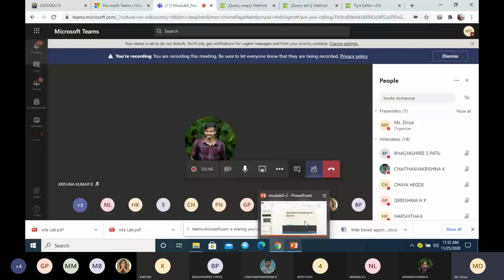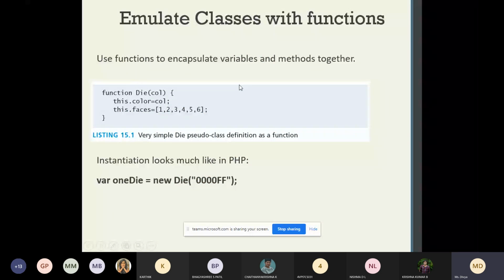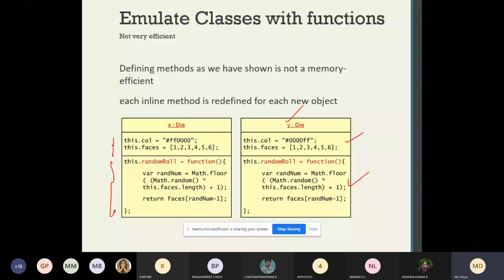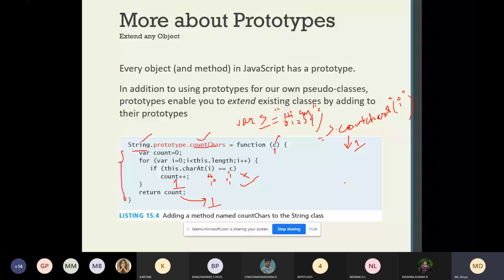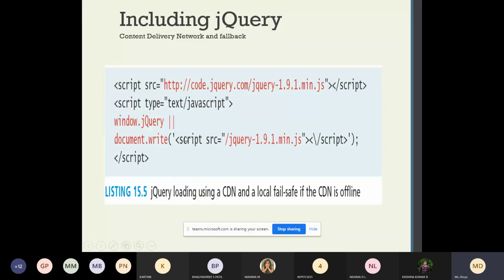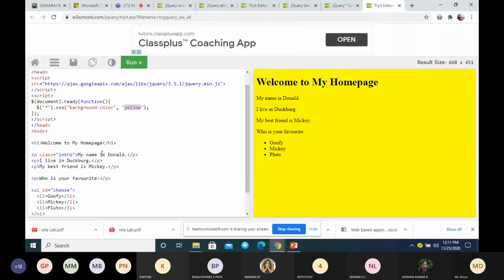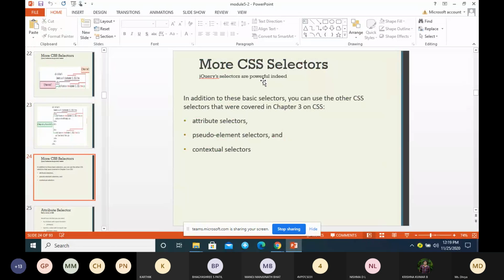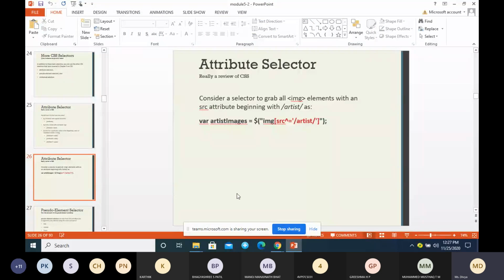7CSA 17CS71 WP Module5 Lecture2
Advanced JavaScript, jQuery introduction